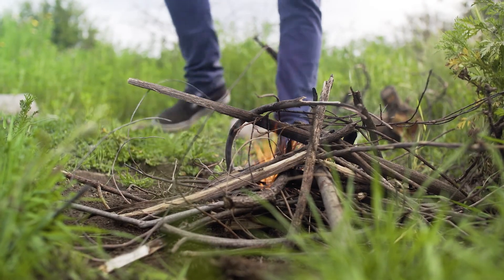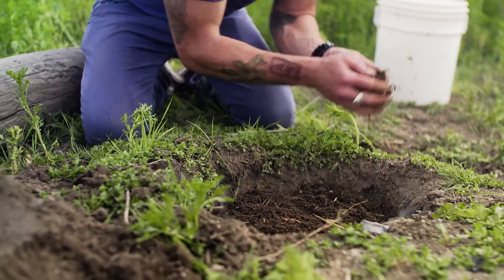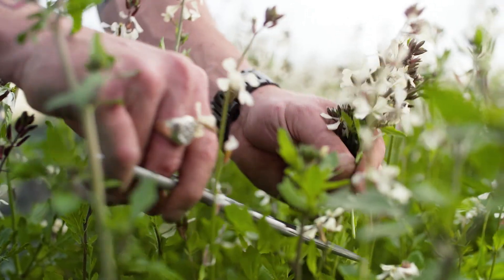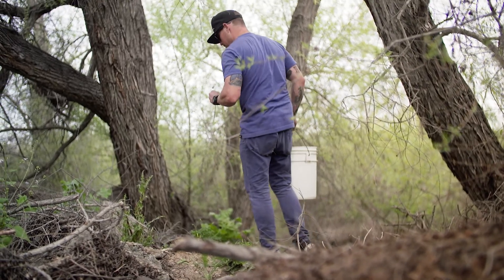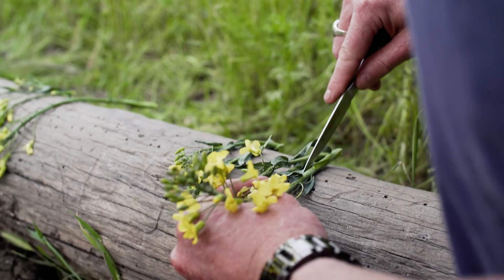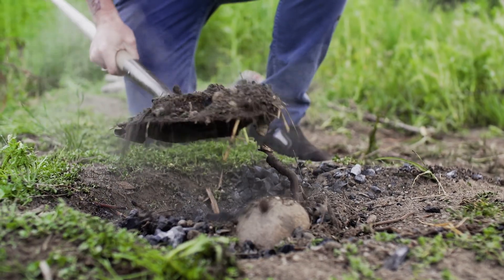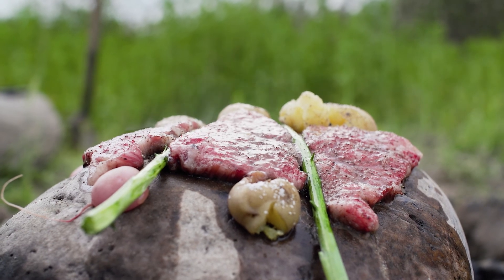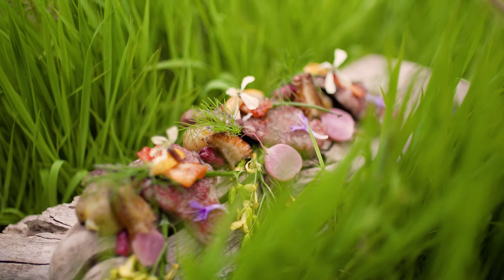Homage: Farm and Field with Steve Brown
Watch as Chef Steve Brown takes inspiration from his surroundings. Wüsthof - USA 🎥 by Sam Wells Photography rollwithus chefsroll chefslovewusthof A5 Satsuma Rib Cap / potatoes / kimchi / foraged oyster mushroom / kale blossom / broccoli blossom / asparagus / pickled loquat / pickled euginea fruit / arugula blossom